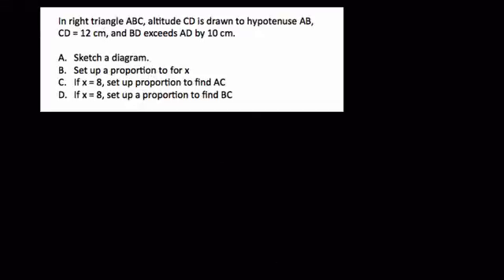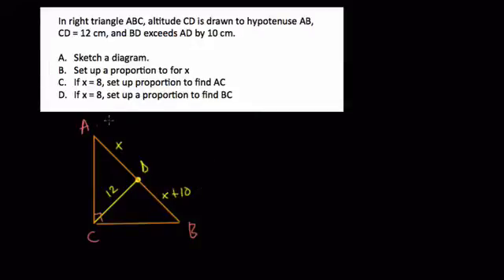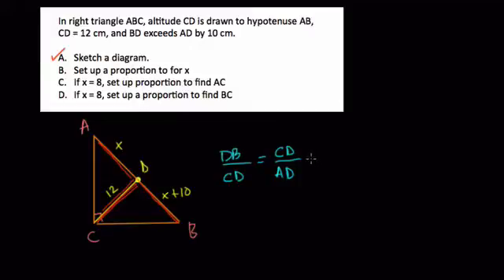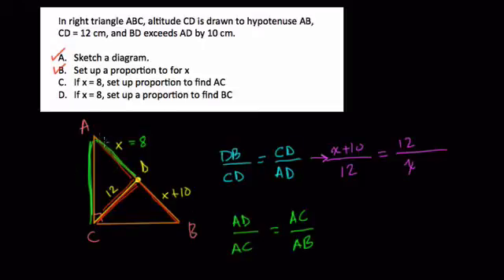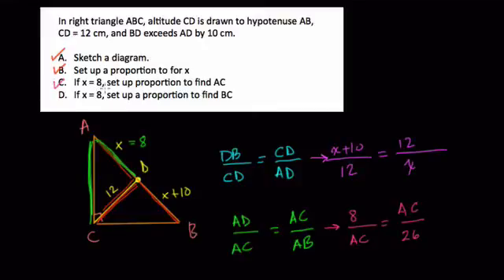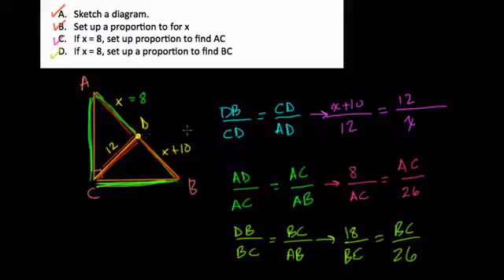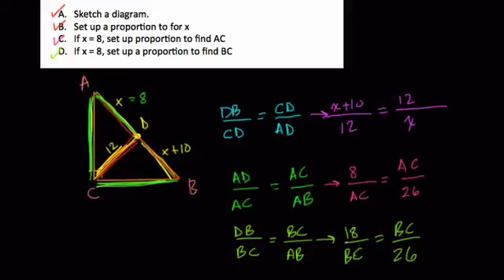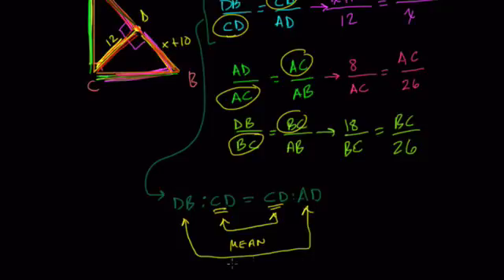Mean Proportional Example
In this video we look at an example of a mean proportional